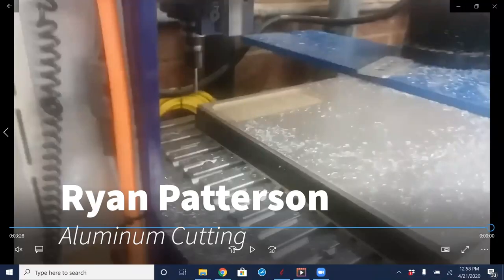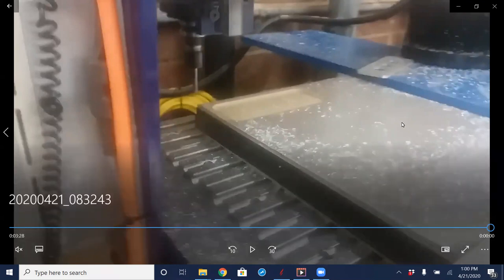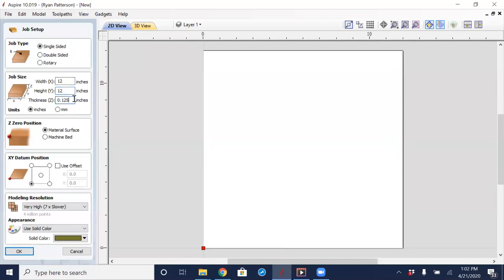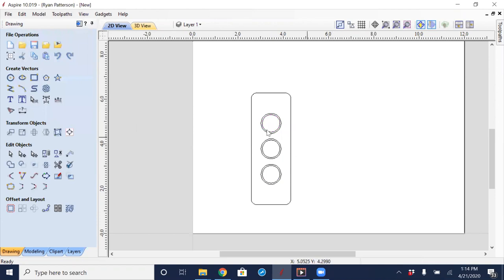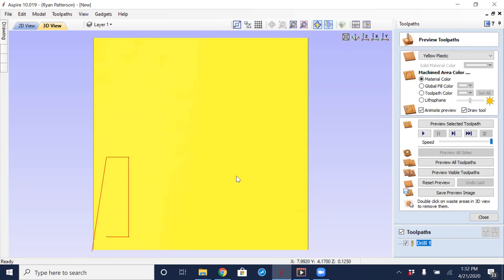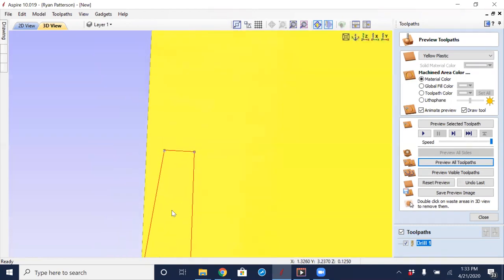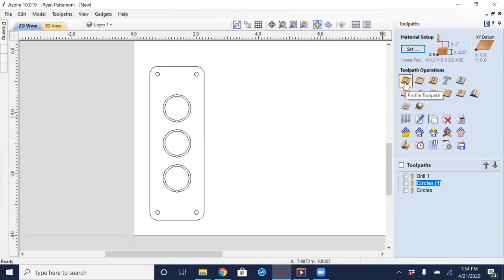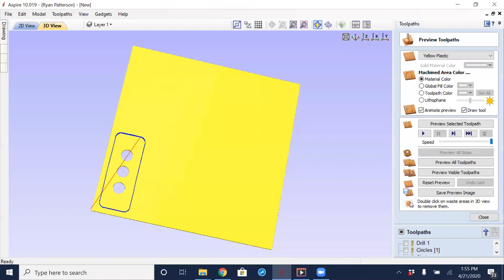Ryan Patterson: Basic Aluminum Cutting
In this video, Ryan Patterson demonstrates aluminum cutting. It starts with designing a simple switch plate and then goes through the steps to cut it from the material. And just to show that it doesn’t only happen to new users, he shows how he “got lucky” with his cut, as well as where he made some mistakes—so that you don’t make them too.